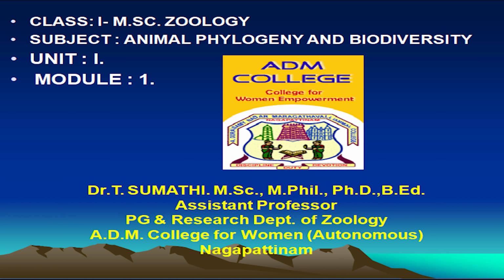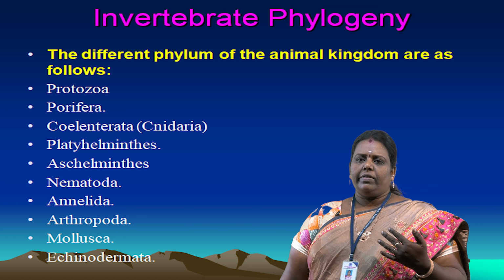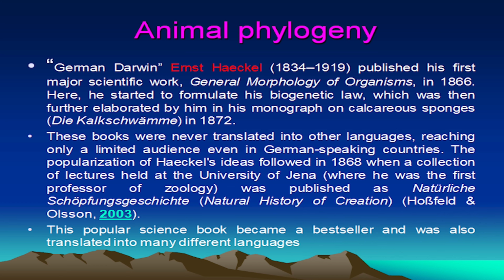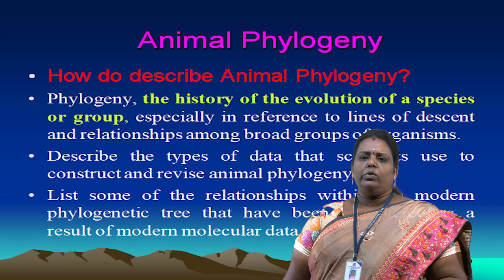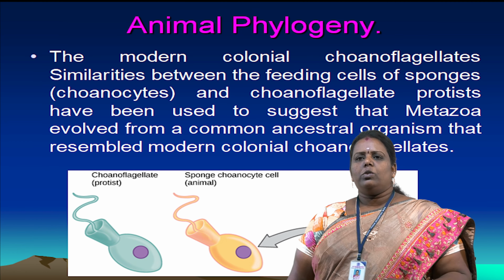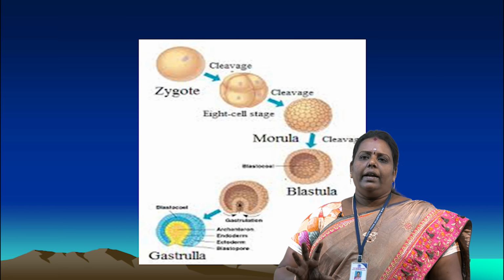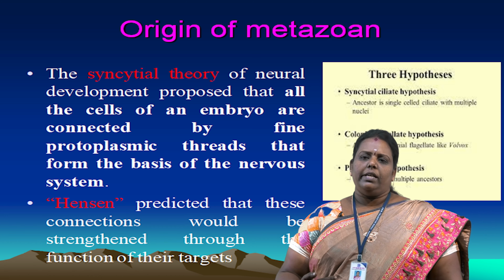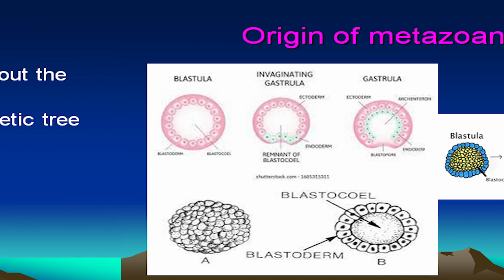ANIMAL PHYLOGENY AND BIODIVERSITY